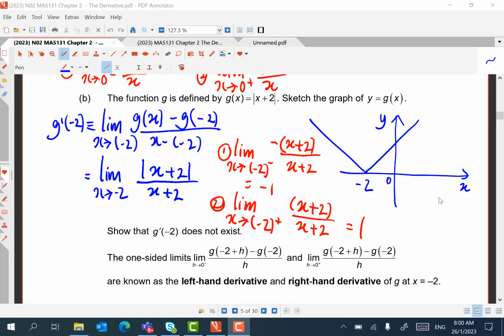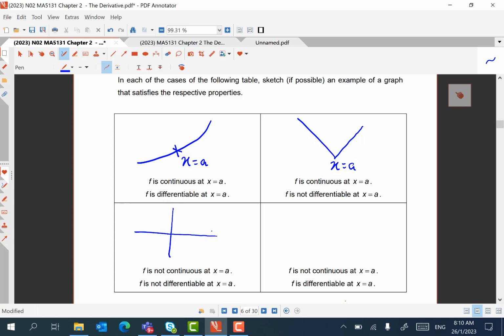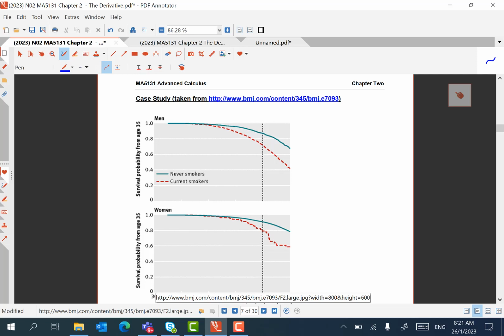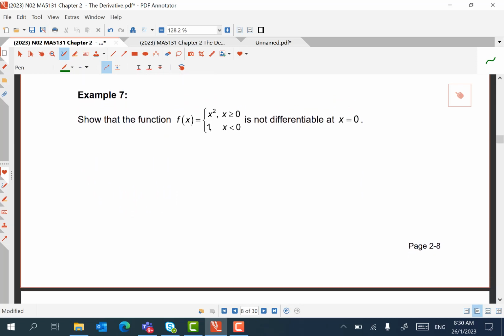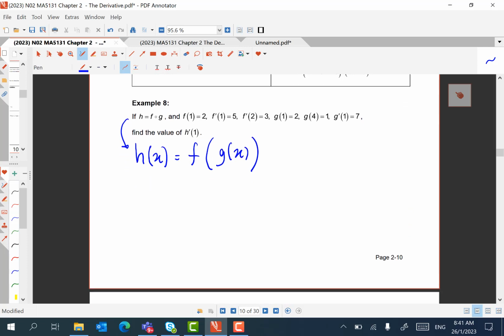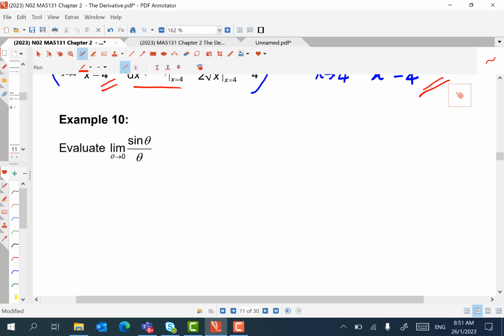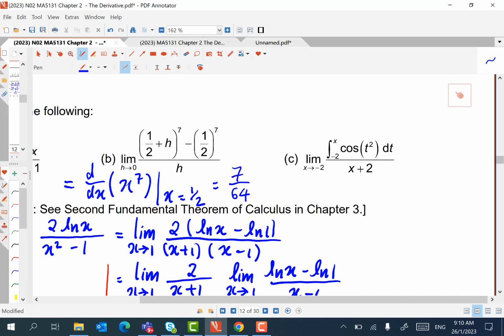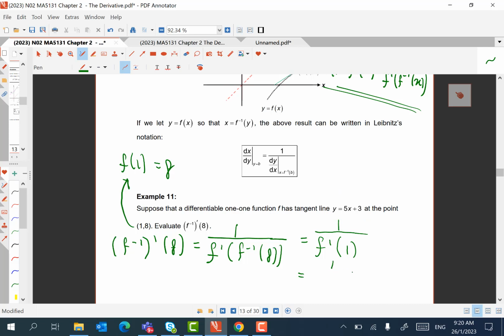Lesson 09 502 Chap02 Part 2 26th Jan 2023